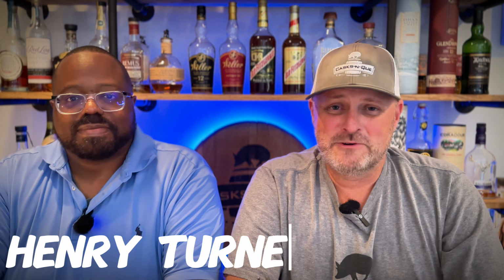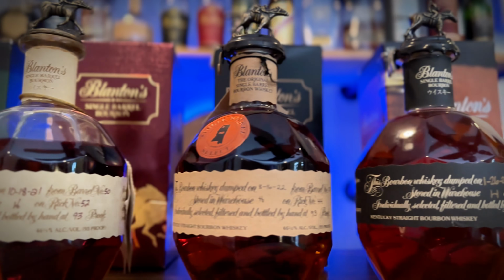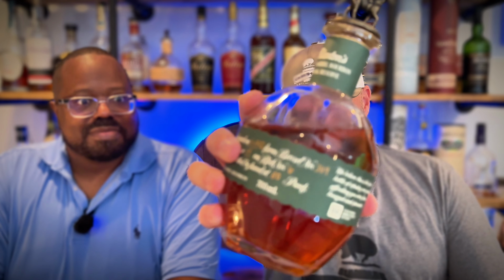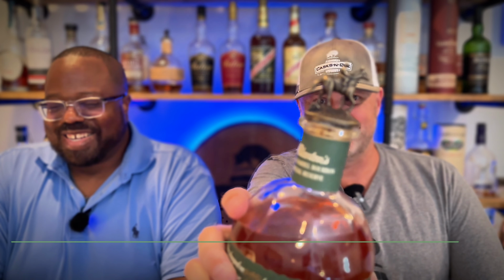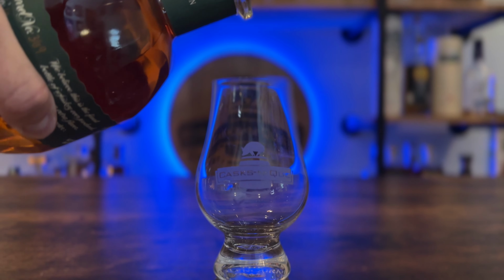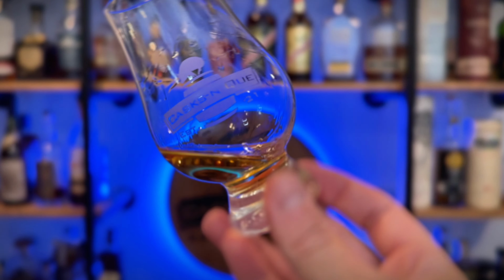Blanton’s Special Reserve | Episode 1 | Blantons Series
Welcome to CasksnQue! In this inaugural episode of our Blanton's Series, we dive into the world of Blanton’s Special Reserve. Join us as we uncork this premium bourbon, revealing its rich history and unique flavor profile. Whether you're a seasoned bourbon enthusiast or just starting your whiskey journey, you won't want to miss this detailed review and tasting session. Cheers!

Chapters:
0:00 Intro
0:22 Blanton's Special Reserve
1:45 Pour
10:32 Score